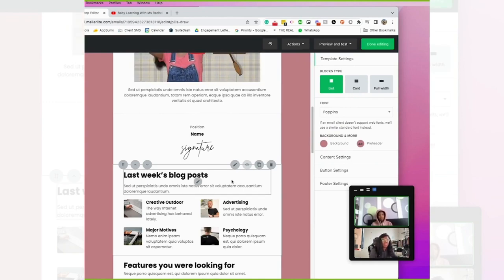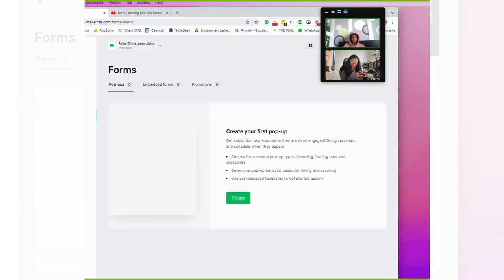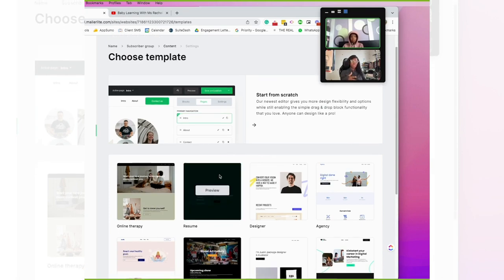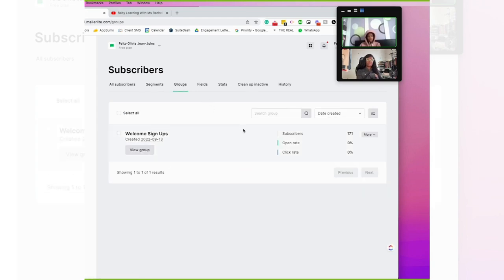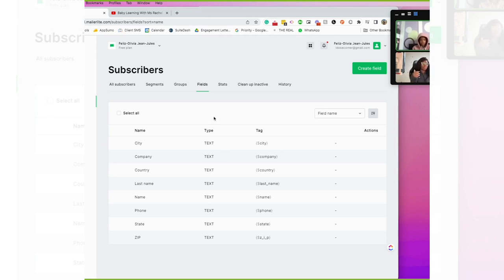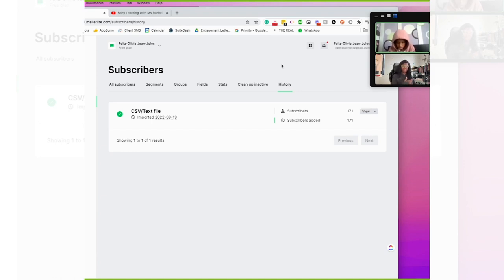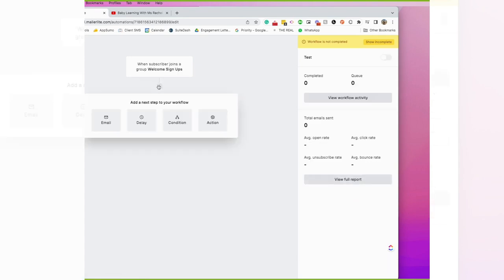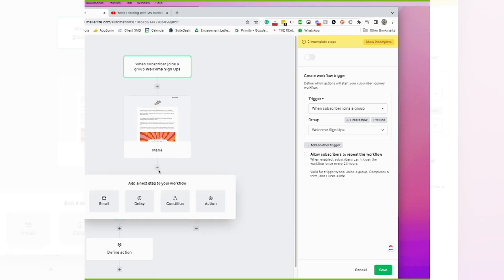MailerLite Email Automation Secrets: 5 Features You're Missing Out On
Email Automation Secrets: Unlock 5 game-changing features you're missing out on! As a Business Automation Specialist, I'm excited to share these hidden gems that'll revolutionize your email marketing.

In this video, I walk you through powerful tools like scheduling, integrations with Zapier and WooCommerce, customizable forms and popups, website building capabilities, and advanced automation workflows. These features will save you time, boost engagement, and skyrocket your email marketing results.

As your Virtual Assistant, I'm all about helping you work smarter, not harder. Remember, dream it, and we'll automate it! Whether you're a solopreneur or small business owner, these email automation secrets will give you the business freedom you've been craving.

Want to streamline your entire business? Trust me, it's a game-changer for workflow automation.

Alone we can do so little; together we can do so much. Let's automate your success!

CHAPTERS:
00:00 - Intro
01:21 - Integrations Overview
02:19 - Subscriber Management
10:47 - ActiveCampaign Automations Guide
11:12 - Automation Triggers Explained
12:33 - Automation Actions Breakdown
13:43 - Creating Emails in Automation